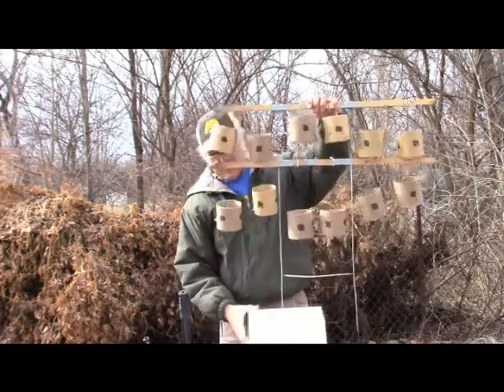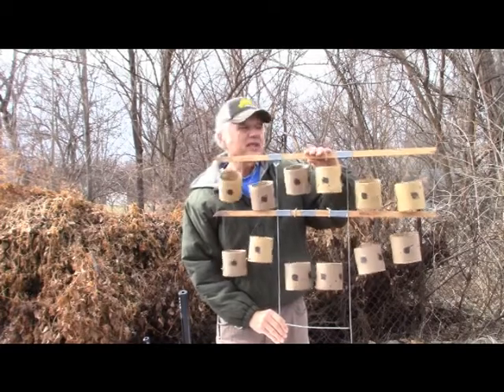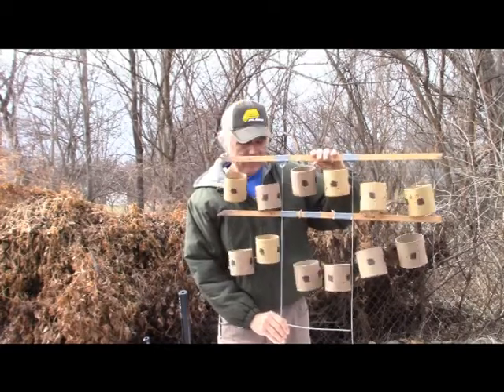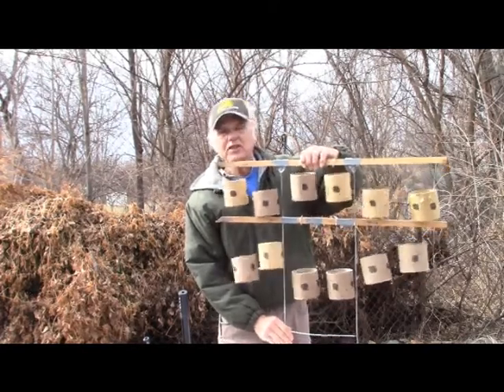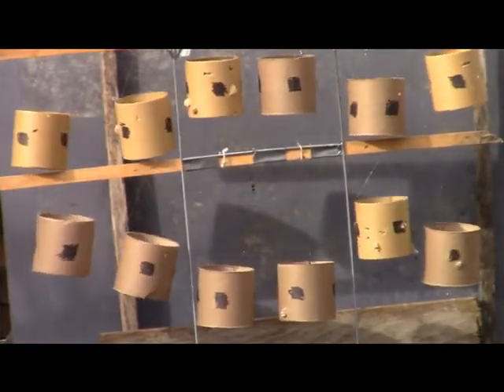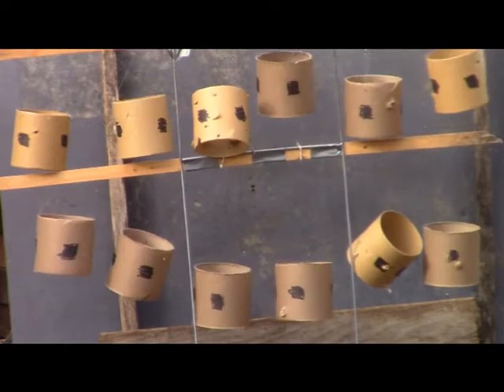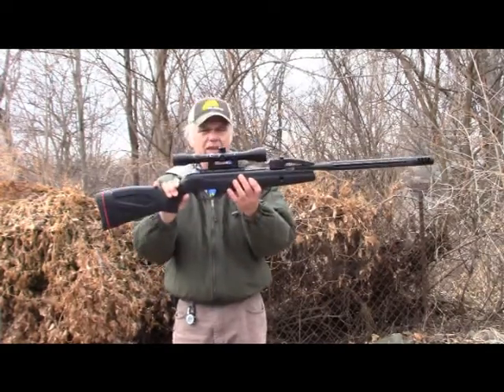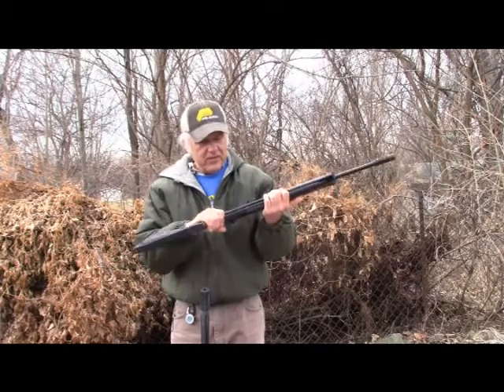Shooting A Plinking Rack with Gamo Swarm and Umarex NXG Air Rifles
A "plinking rack" built with bits and piece, and using cardboard toilet roll inserts as the swinging targets, while shooting them with  Gamo Swarm and Umarex NXG air rifles.